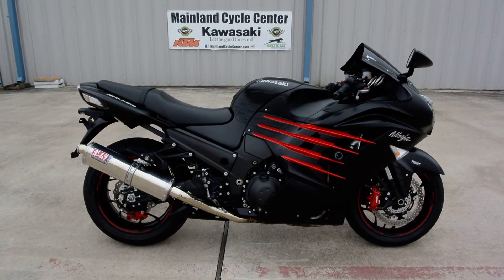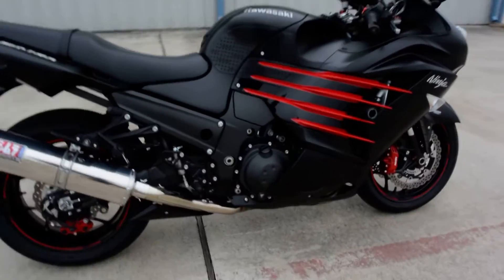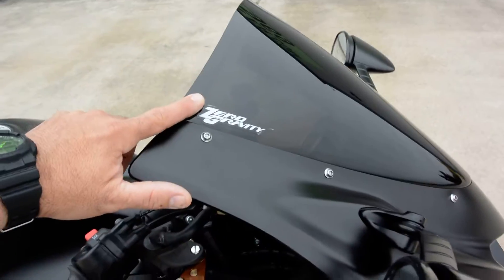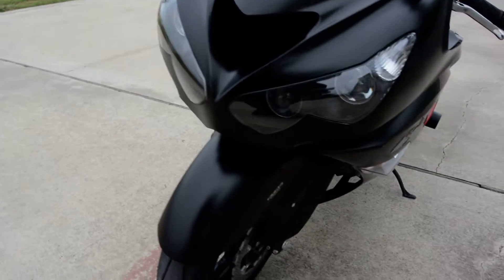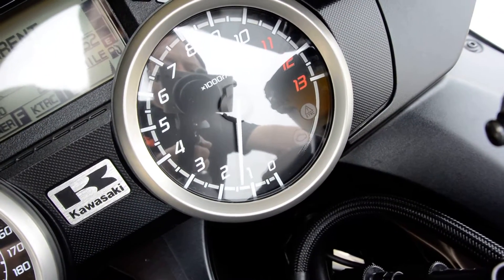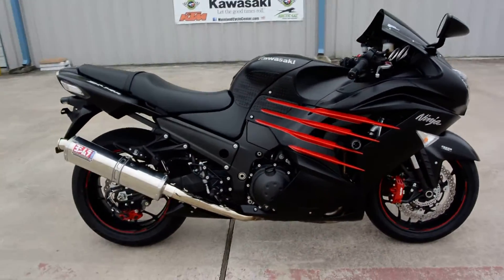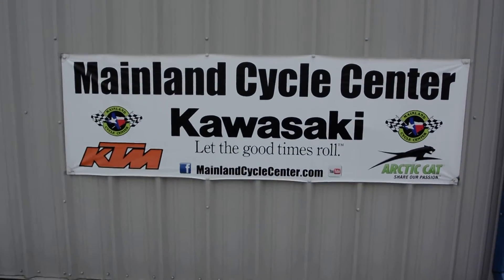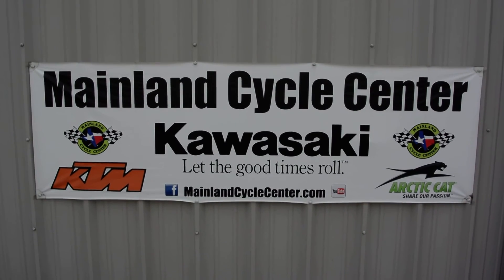2014 Kawasaki ZX14R Ninja ABS Black and Red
SOLD! Please enjoy Mainland's look at this pre owned 2014 Kawasaki ZX14R Ninja ABS in Black and Red. Mainland Cycle Center is located in La Marque, TX just outside of Houston, Texas. We want to earn your business.